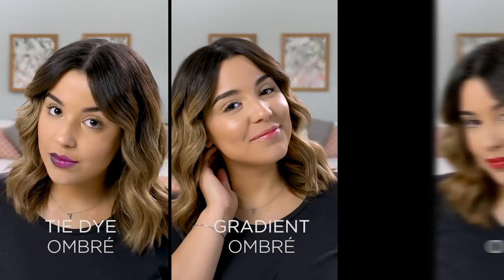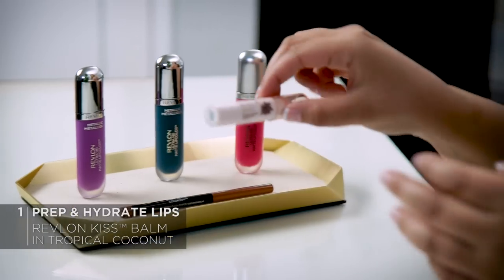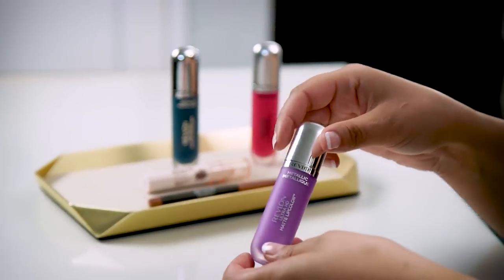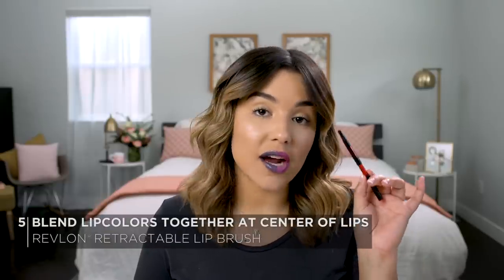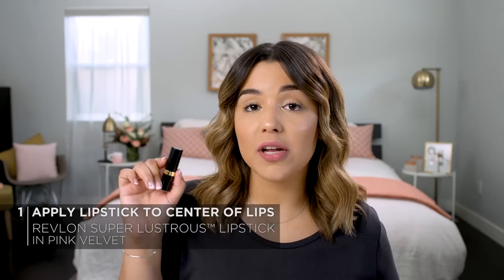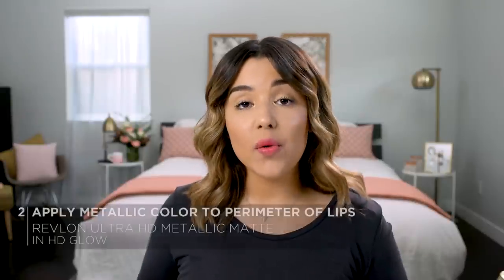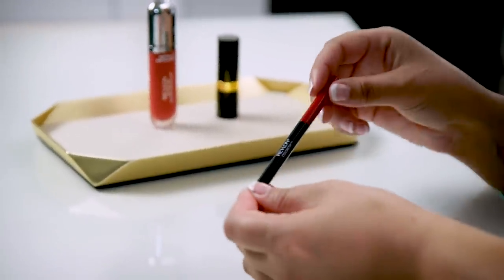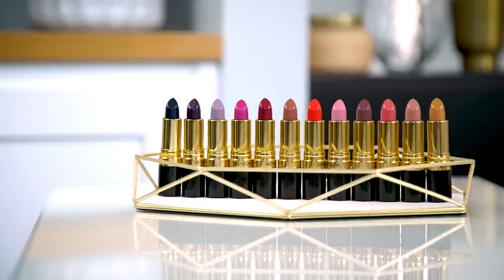How to: Trendy Ombre Lips feat. MakeupbyAmarie | Revlon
The ombre lip trend is here to stay. Ashley, of MakeupbyAmarie, demonstrates three variations of this look using the Revlon Ultra HD Matte Lipcolor™ in Metallic Matte, the original Revlon Ultra HD Matte Lipcolor™ Collection and Revlon's new Street Chic Collection from their Super Lustrous™ line.

REVLON PRODUCTS
Revlon Ultra HD Matte Lipcolor™ in Metallic Matte – HD Dazzle, HD Glitz, HD Glow and HD Flare:
Revlon Super Lustrous™ Lipstick Street Chic Collection in Pink Velvet and Bombshell Red:

ABOUT REVLON
Revlon is today a global leader in cosmetics, hair color, fragrances, skincare and beauty care products. One of the strongest consumer brand franchises in the world, Revlon’s products are sold in over 100 countries across six continents. As a leading cosmetics brand, Revlon revitalized the industry over the years with iconic nail and lip colors and with breakthrough technology like ColorStay transfer-resistant lipstick and makeup.